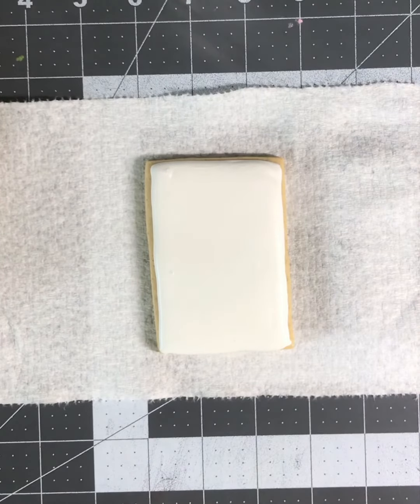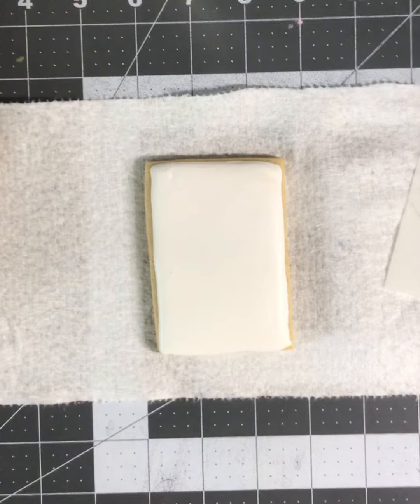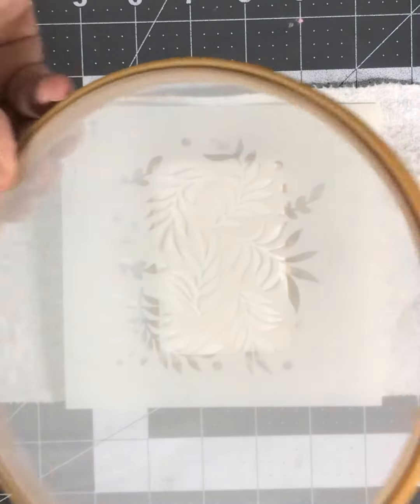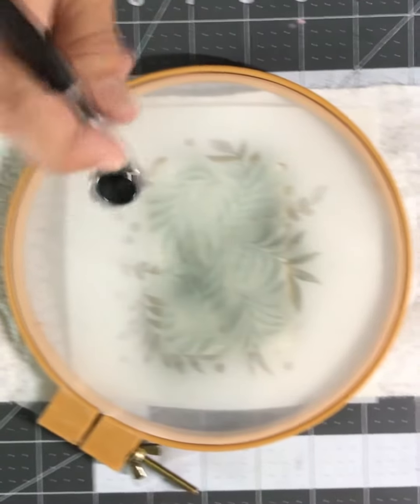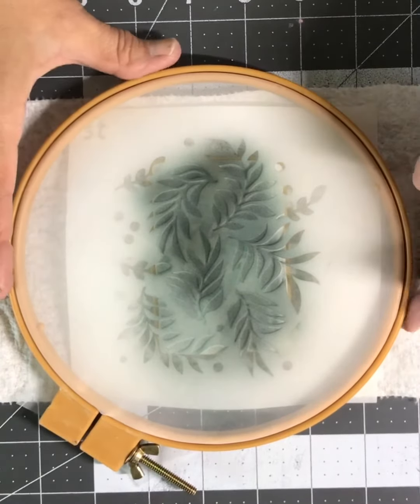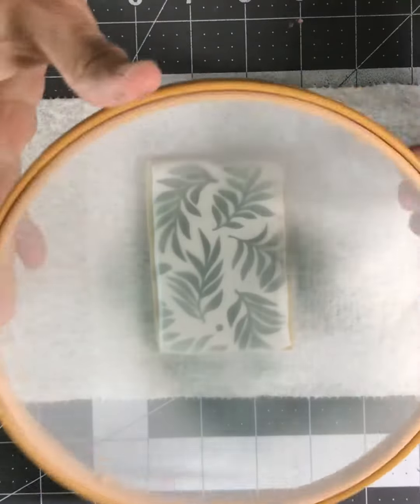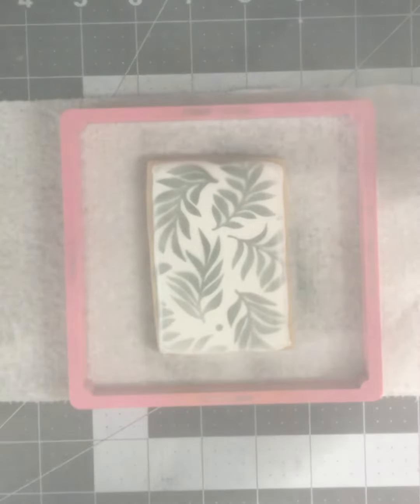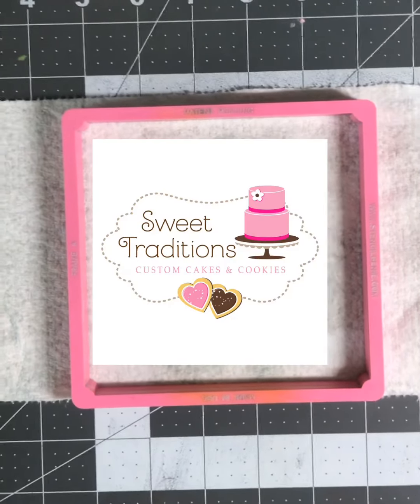DIY silk screen frame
Make your own silk screen frame to airbrush your cookies with